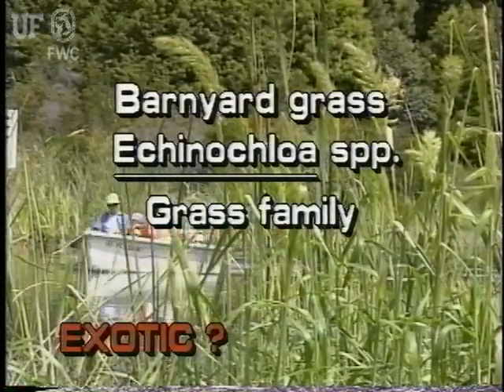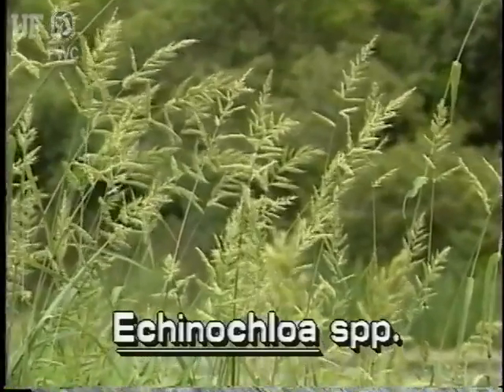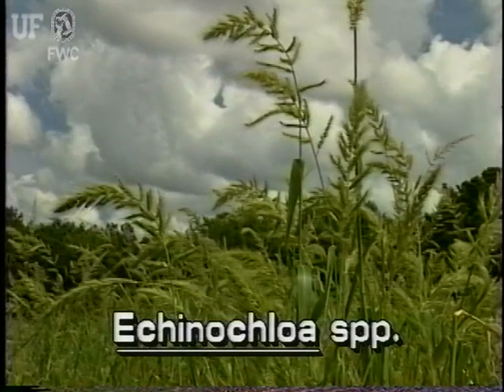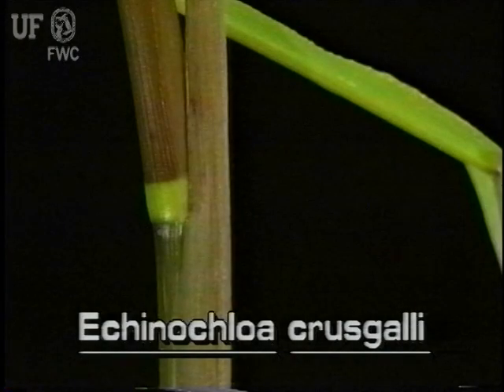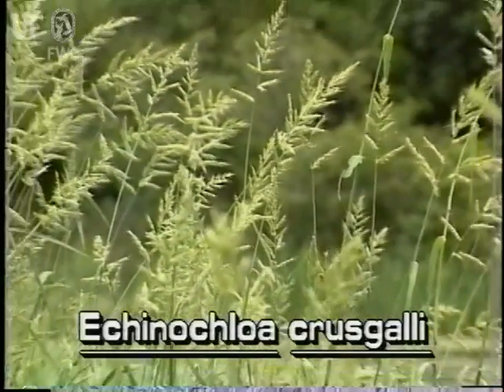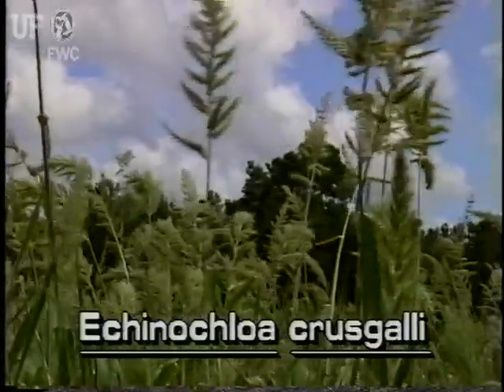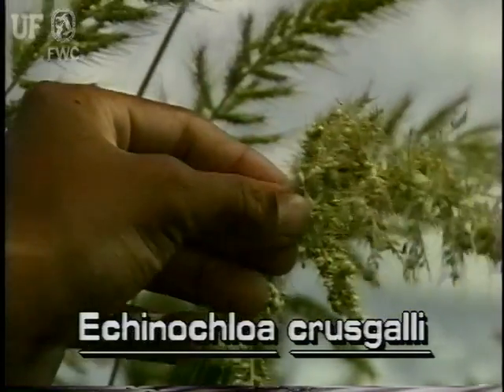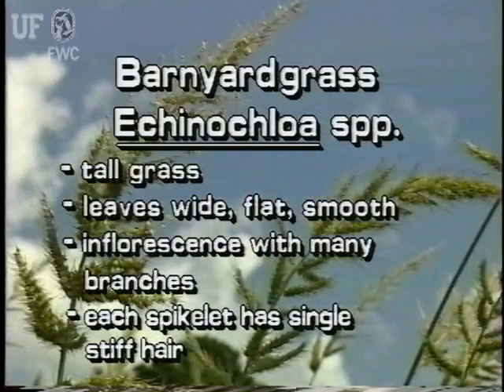Walter's-millet / coast cockspur / barnyard grass (Echinochloa species)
For more information about Walter's millet / coast cockspur / barnyard grass, go